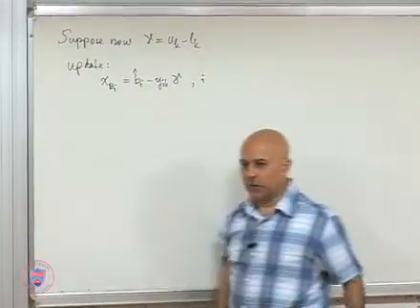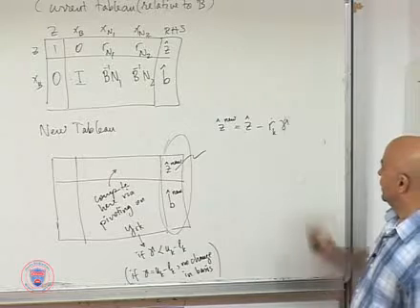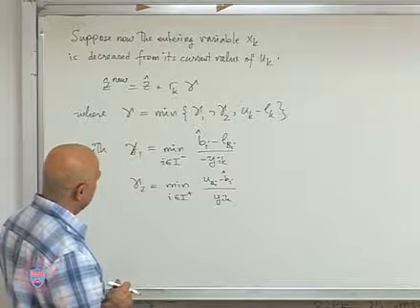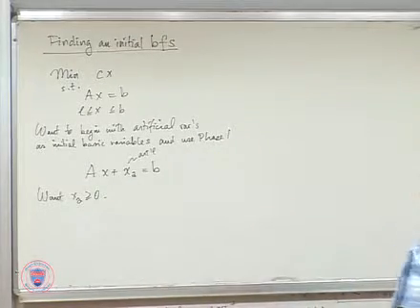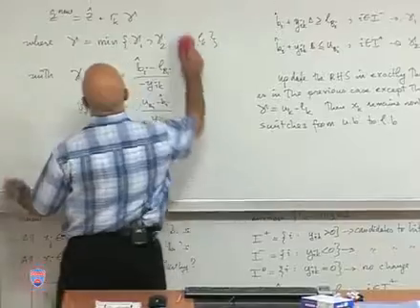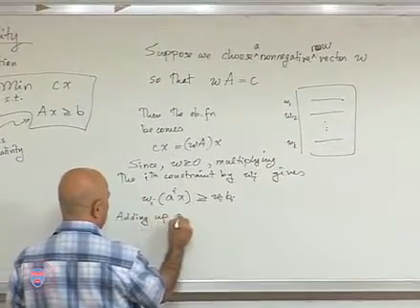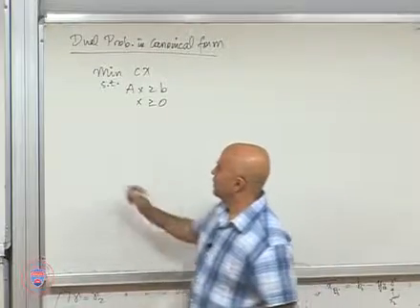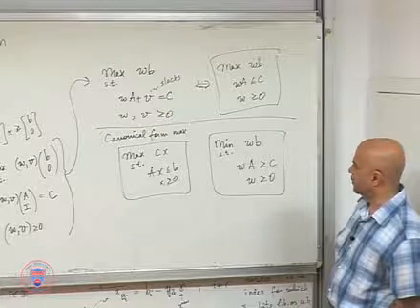IE513-2011 Linear Programming Lecture 28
Simplex for bounded variables and duality